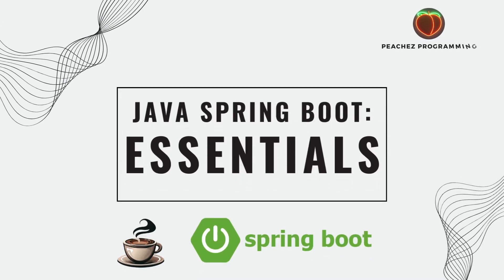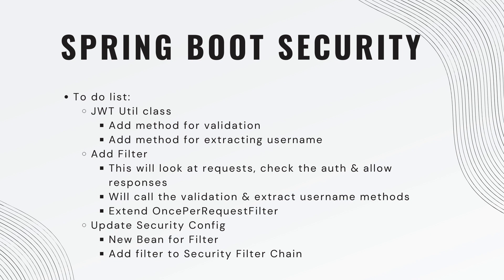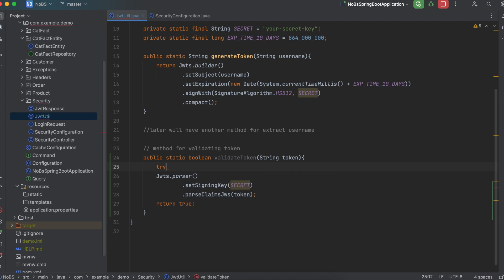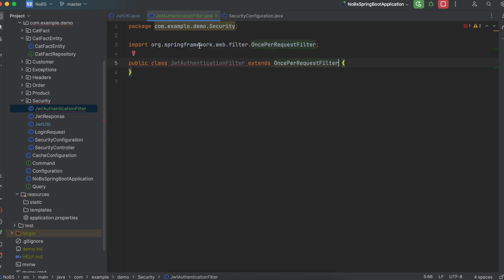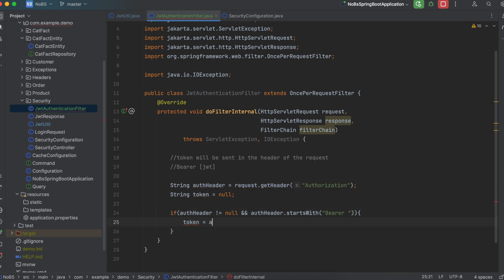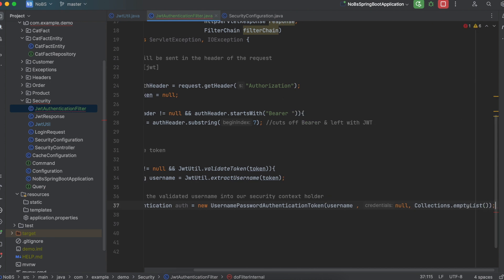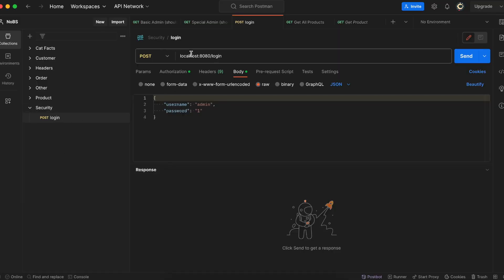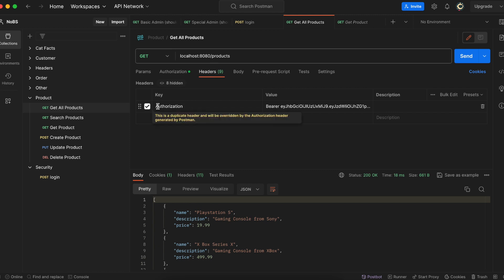Spring Boot pt. 41 Security (7/9) Validating JSON Web Tokens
In today's episode we validate JSON Web Tokens (JWT) in Java Spring Boot using a filter.